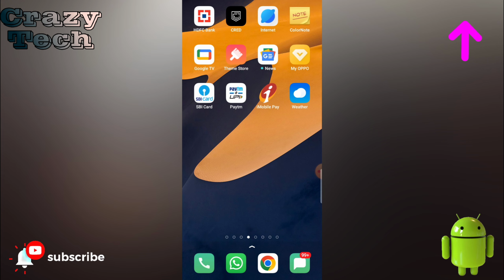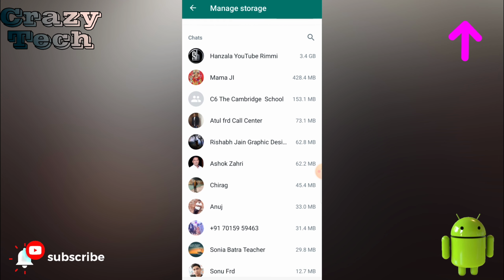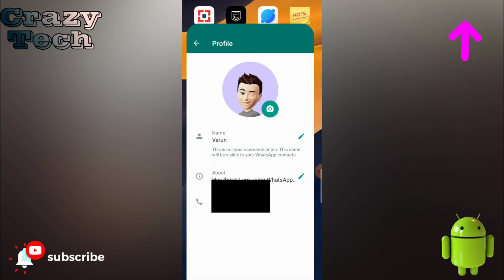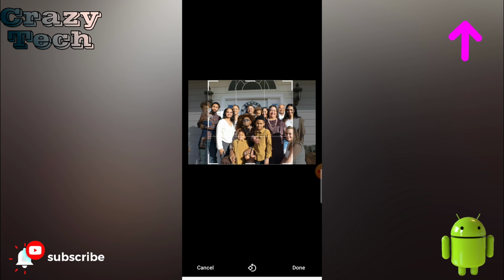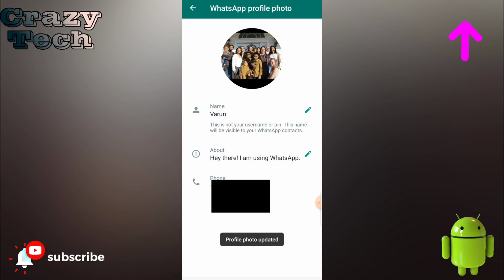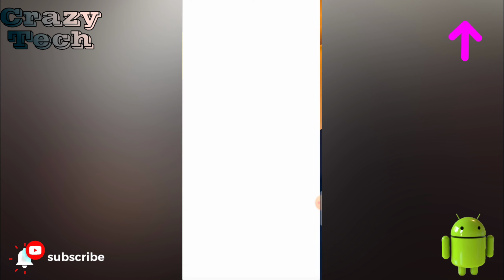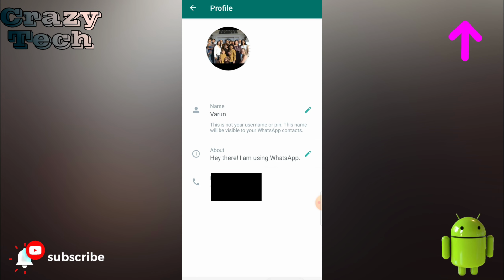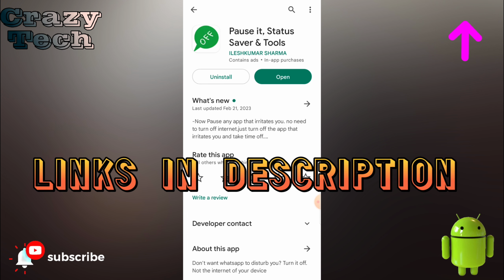3 Top Secret & New WhatsApp Tips & Tricks of 2023. Best WhatsApp Tips & Tricks .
3 Top Secret & New WhatsApp Tips & Tricks of 2023. Best WhatsApp Tips & Tricks . In This Video we have shown Three Amazing and Secret Android Tips and Tricks which are totally new In 2023. Best WhatsApp Tips & Tricks of All Time . Every WhatsApp User Must know these Tricks & Tips For Their WhatsApp .